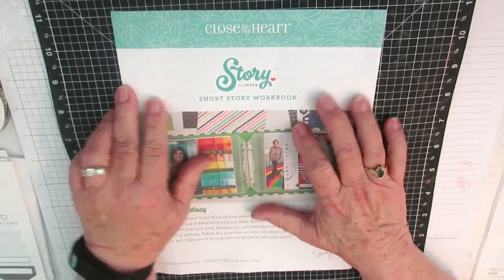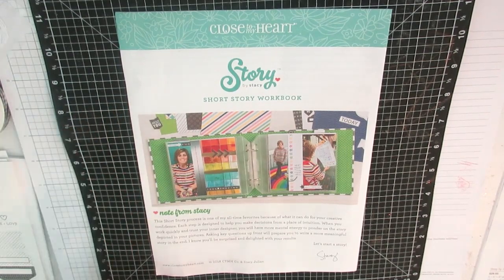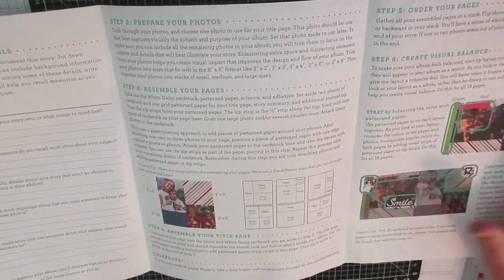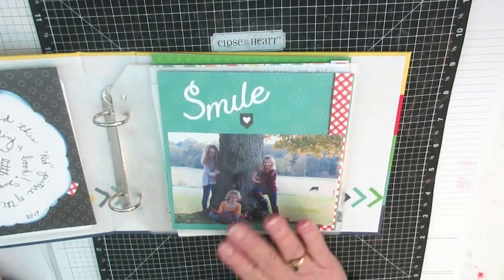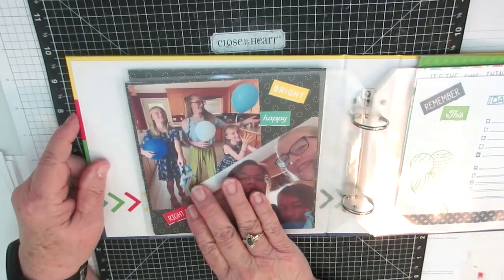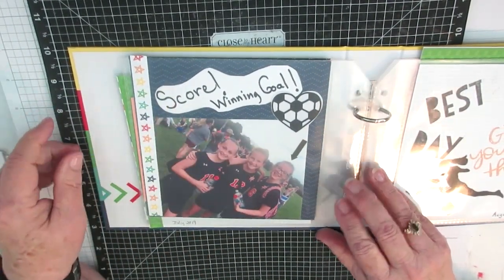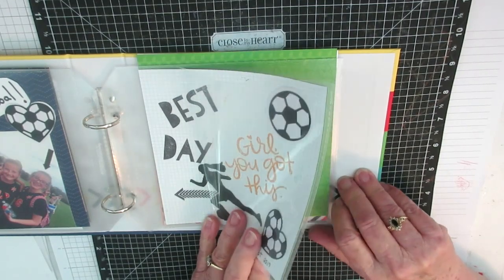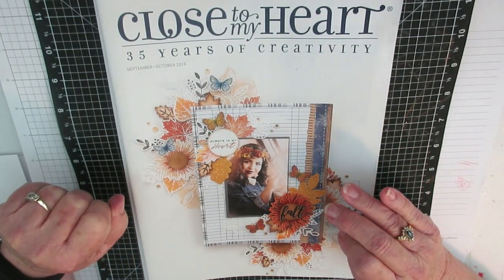Close to My Heart Short Story Album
CTMH Short Story Workbook and Album process to make quick stories about your precious pictures.